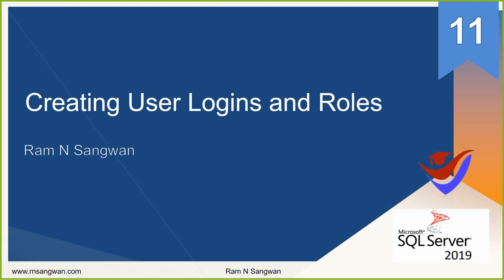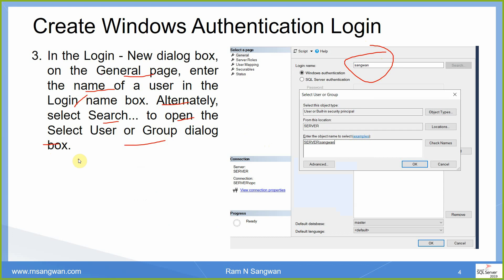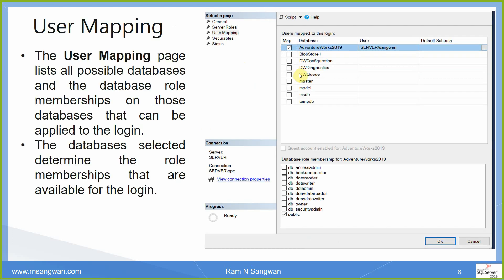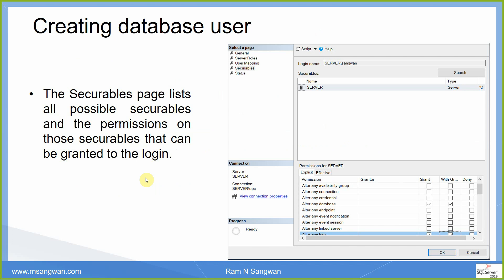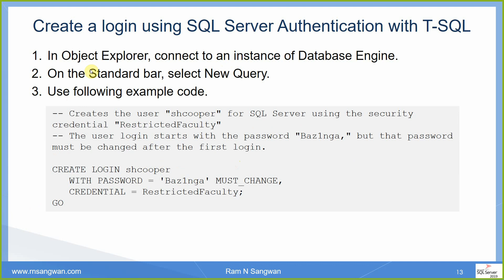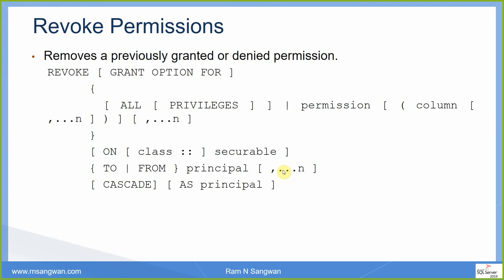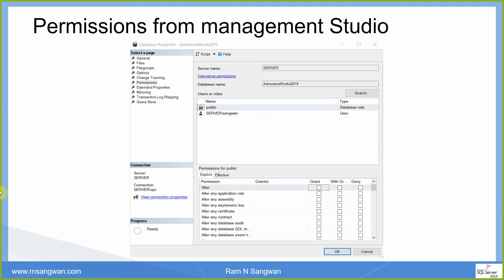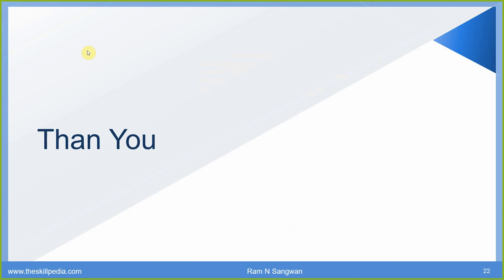SQL Server | Creating User Logins and Roles in SQL Server 2019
Create Windows Authentication Login
In Object Explorer, expand the folder of the server instance.
Right-click the Security folder, point to New, and select Login.
In the Login - New dialog box, on the General page, enter the name of a user in the Login name box. Alternately, select Search... to open the Select User or Group dialog box.To create a login based on a Windows principal, select Windows authentication (Default).To create a login that is saved on a SQL Server database, select SQL Server authentication.In the Password box, enter a password (twice) for the new user.To enforce password policy options for complexity and enforcement, select Enforce password policy.
To enforce password policy options for expiration, select Enforce password expiration. Enforce password policy must be selected to enable this checkbox. This is a default option when SQL Server authentication is selected.To force the user to create a new password after the first time the login is used, select User must change password at next login.
Creating a login
From the Default database list, select a default database for the login. Master is the default for this option.
User Mapping
The User Mapping page lists all possible databases and the database role memberships on those databases that can be applied to the login. The databases selected determine the role memberships that are available for the login.
Map - Allow the login to access the databases listed below.Database - Lists the databases available on the server.User - Specify a database user to map to the login. By default, the database user has the same name as the login.Default Schema - Specifies the default schema of the user.
Guest account enabled for: database_name Read-only attribute indicating whether the Guest account is enabled on the selected database.
Database role membership for: database_name Select the roles for the user in the specified database.
Creating database user
The Securables page lists all possible securables and the permissions on those securables that can be granted to the login.
Create a login using Windows Authentication with T-SQL
In Object Explorer, connect to an instance of Database Engine.On the Standard bar, select New Query.Use following example code.
Creating User Logins in SQL Server 2019, SQL Server roles,
SQL Server Create Windows Authentication Login, SQL Server 2019 Create database user, SQL Server 2019 Authentication, SQL Server Grant Permissions, Revoke Permissions in SQL Server, SQL Server 2019 Deny Permissions, SQL Server management Studio